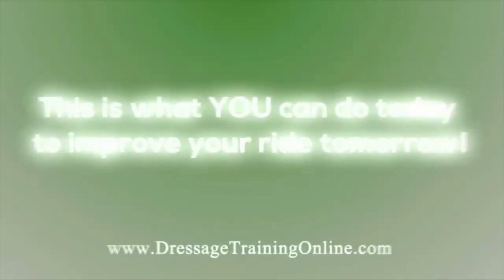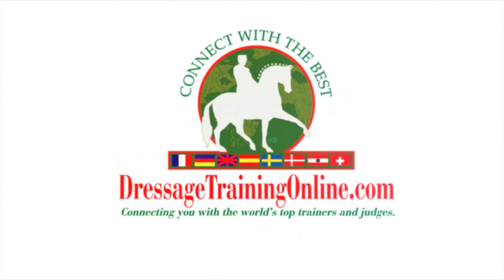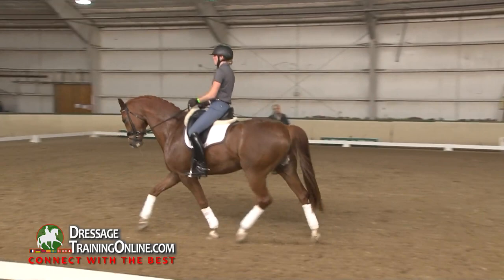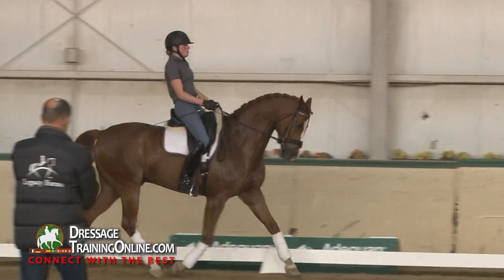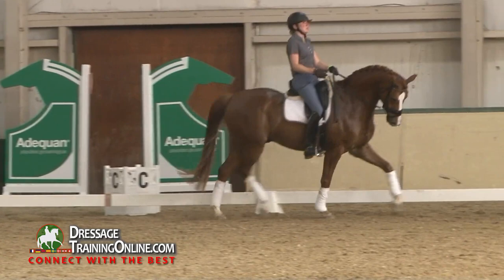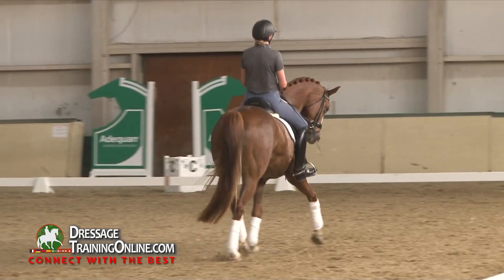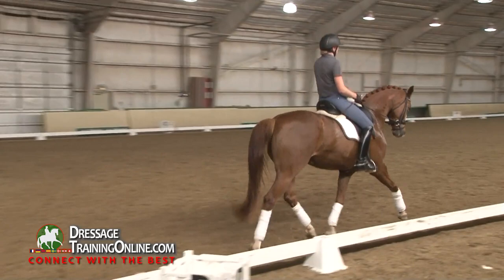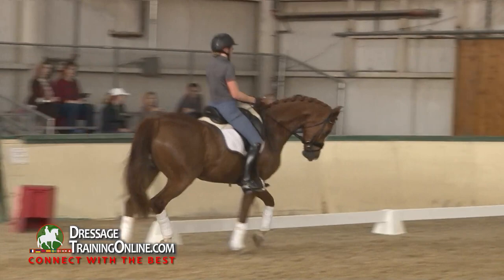Dressage trainer Lars Petersen teaching on the Use Of Counter Bend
This is a short excerpt taken from a full feature video that can be seen exclusively